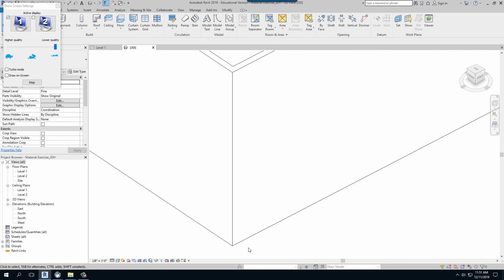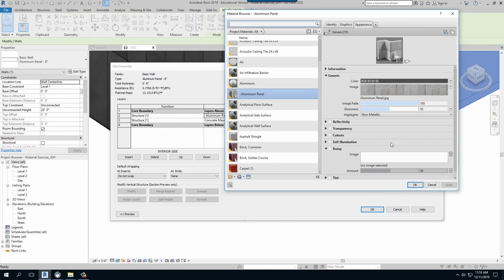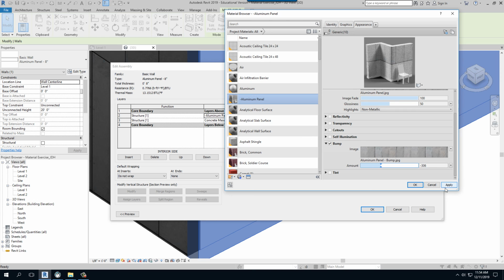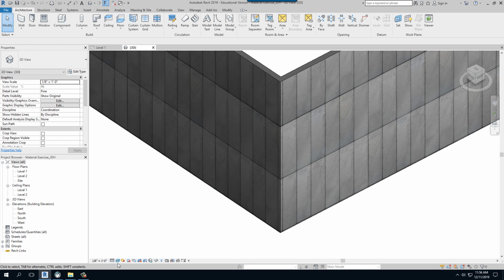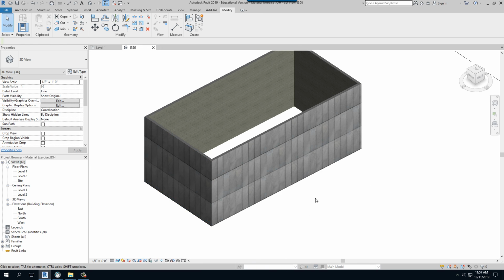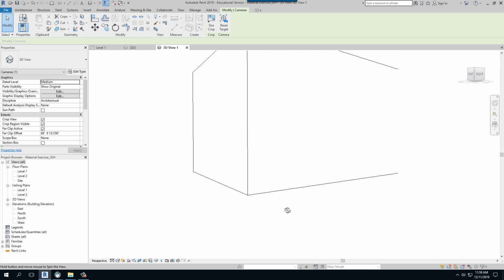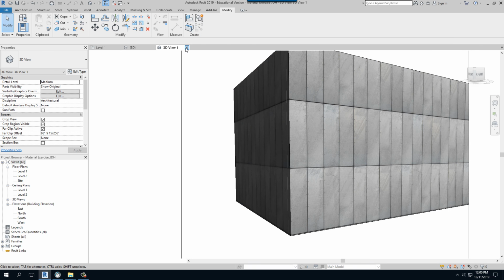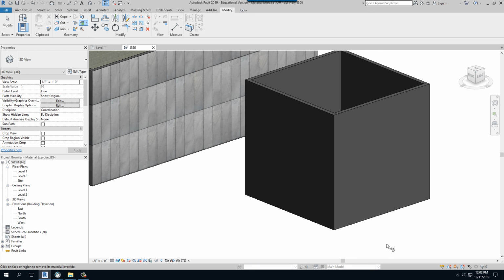ADCG 255 Materials 3